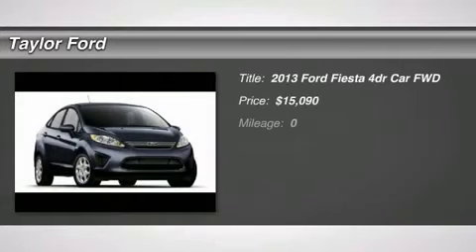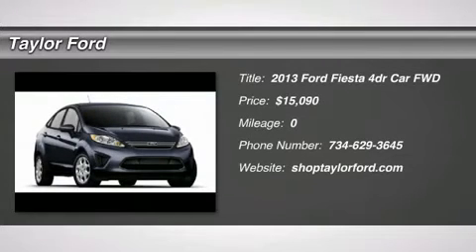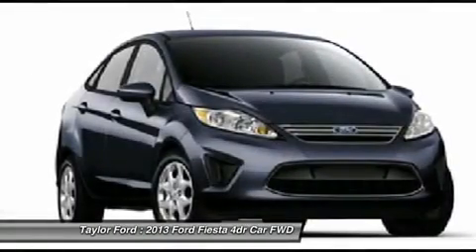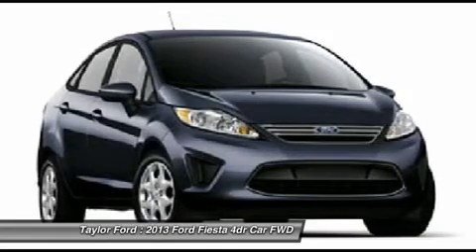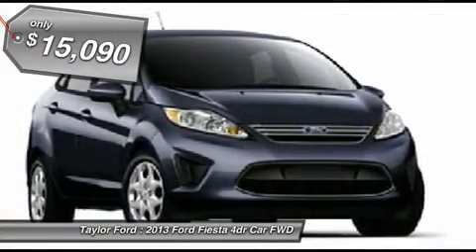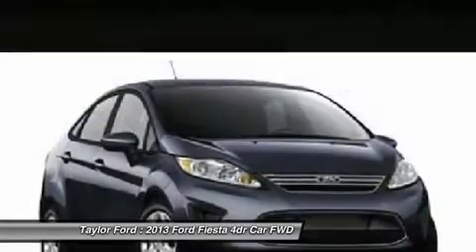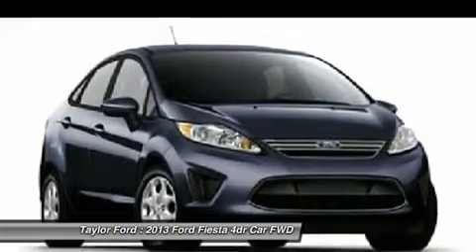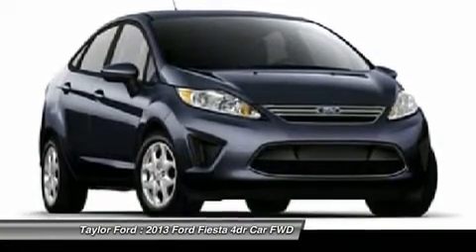2013 FORD FIESTA Taylor, MI IP-219627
2013 FORD FIESTA Taylor, MI
Stock# IP-219627

Taylor Ford
10725 South Telegraph